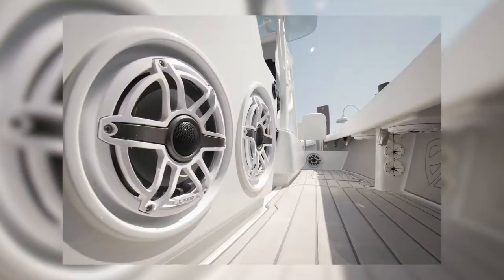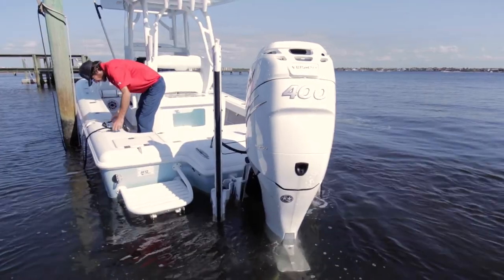2021 Barker 26' Open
Don't miss the opportunity to own this almost brand new boat! With forward seating, full hard top with the stand thru tower, there aren't many fish out there that can hide from this vessel.

MERCURY VERADO 400 w/ 20 hours and plenty of warranty remaining.

Hull Color- Celestial Blue
Rub Rail Color white

2 Power Pole Color white 8’ Blade

Jackplate Brackets Powdercoated
Powder Coat Jackplate
sdfaalskdf
OPEN LEANING POST

Fiberglass Open LP w/Helm Seat, 45g Livewell Stainless Cup holders

TOWERS & TOPS

Stand Thru Full Hardtop Tower Upper cushion/Backrest
LED Spreader Lights
LED Map Lighting

Black Oak 20" Light Bar
Polycarbonate 3 Sided Enclosure Marine Town Forward Shade System Powdercoat Frame
Powdercoat Upper Helm Seat, Rod Rack

CONSOLE

(2) Stainless Cupholders (12) Gem Rodholders Integrated Footrest UFLEX Paddle Trim

GEM Stainless Rod/Cup Combos Piano Black GPS Panel
Piano Black Upper Helm Panel Dual USB/12V Charger

Lockable Glovebox

Upholstery color Gray, Diamond Pleat
Engine Cover
Full Cover
Upper Helm/Seat Cover Open Coaming Bolsters

OPEN FORWARD SEATING
Forward Seating
Center Filler Cushion
Forward Seating Diamond Pleat Forward Seating Backrests Forward Seating Cushions

AQUA TRACTION
Open Cockpit Floor
Open Forward Undergunnel 42" Ruler

EXTRA OPTIONS
Dive Platform with Ladder
O2 System for livewell
GEM Rodholders
Additional GEM Cleats
Freshwater Washdown w/valve for Salt Baitwell Lighting
Shadowcaster Single Multi Color U/W Lights

3 Bank Powermania M330
Add 2nd House Battery
Upgrade to Group 31 House Batteries
Porta Potti Curve
Casting Platform w/ Sissy Bar/Barckrest & Powder Coat

fTROLLING MOTORS
Minn Kota Ulterra 72” 36 Volt Quick Disconnect
RAM “Bounce Buster”

GARMIN ELECTRONICS
8624 MFD 7612xsv, Card Reader

SOUNDER MODULES/TRANSDUCERS

Airmar B175M 1KW 12 degree tilt

Garmin GT30/TM Down/Side View GT30/TM Jackplate Bracket
GARMIN RADAR/XM WEATHER
GXM 54 Sirius XM Weather/Radio

VHF EQUIPMENT
ICOM M506 VHF
ICOM Command Mic
4’ Digital Marine Antenna Stainless Ratchet Mount

STEREO EQUIPMENT
Fusion Apollo MS-WB670 Bluetooth Stereo

Fusion Remote

2 JL Audio 8.8" Speakers

2JL Audio 10" Sub Woofers

Jl Audio 5 Channel Digital Amplifier

JL Audio 7" Under Gunnel Speakers